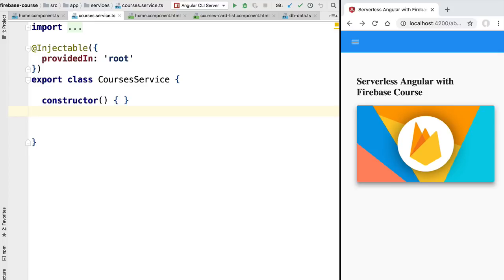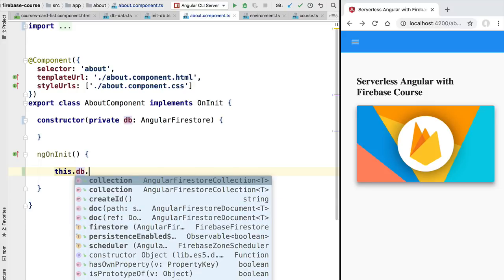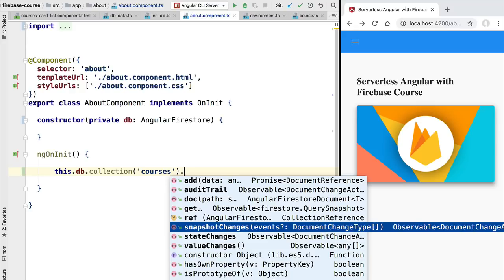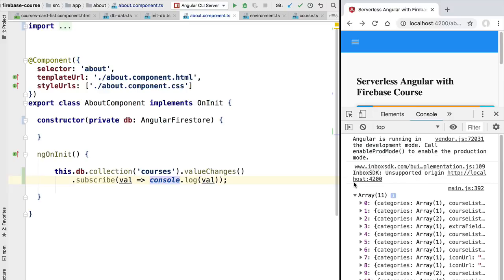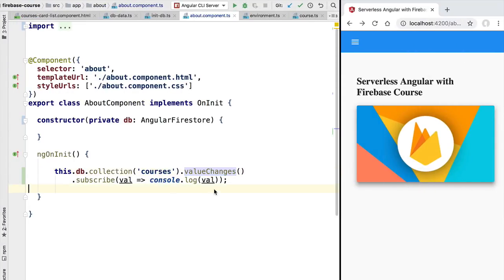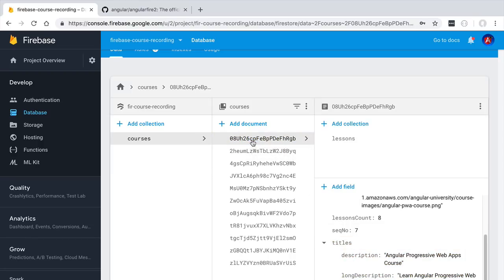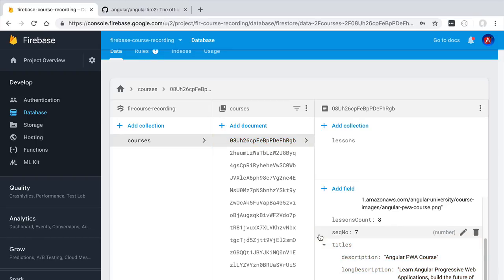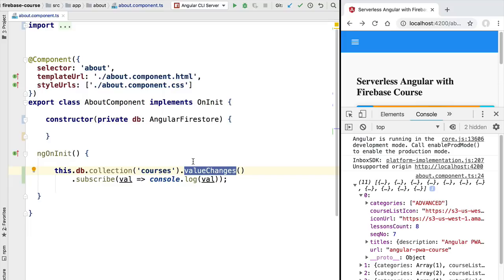💥 How To Query a Firestore Collection using AngularFire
This video is part of the Serverless Angular with Firebase Course